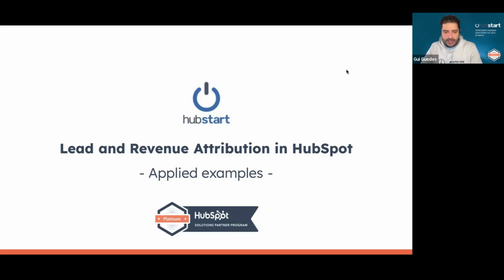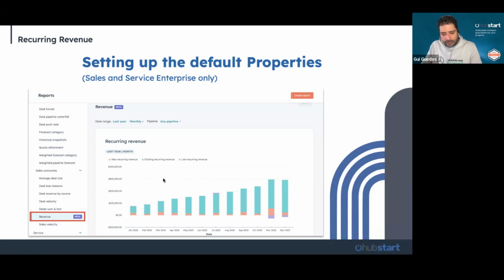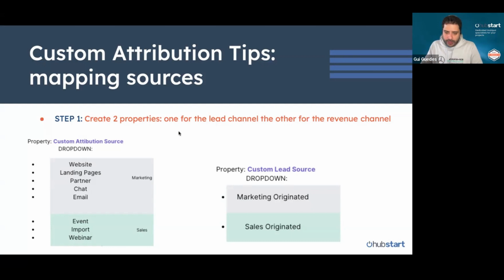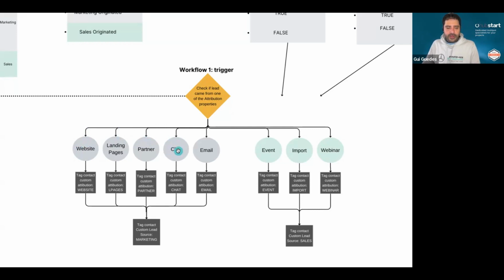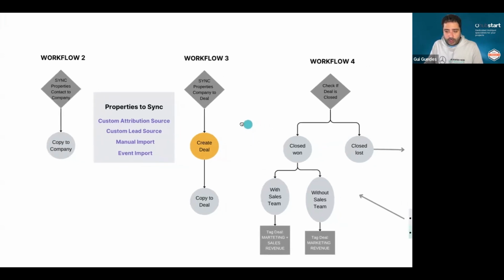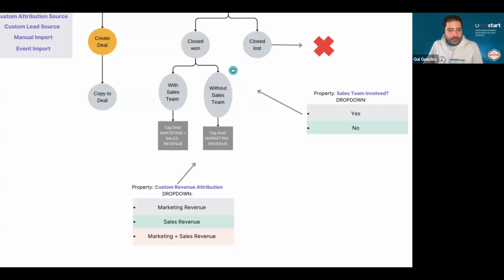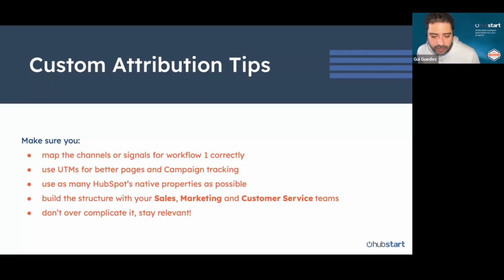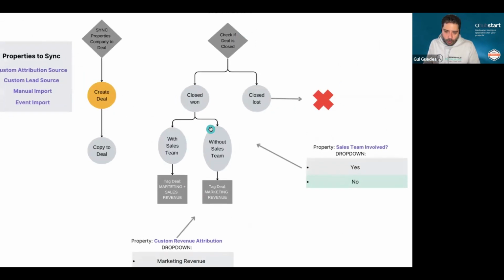Lead And Revenue Attribution in HubSpot Session 2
🚀 Unlocking Revenue Growth: Understanding Sales Impact 📊

Join us for an insightful webinar on revenue attribution and its impact on sales strategies! 🌟 In this session, we dive into the importance of tracking revenue sources and creating custom properties to assess team contributions. Learn how to differentiate between sales and marketing-generated revenue, crucial for SaaS companies and beyond. 💼

Key Takeaways:

Tracking Closed Deals: Gain insights into sales efforts and optimize resource allocation.
Implementing Custom Properties: Accurately attribute revenue and assess channel effectiveness.
Practical Strategies: Utilize HubSpot workflows and first-party data for accurate tracking.
Simplify and Focus: Avoid over-complication and prioritize relevant metrics for clarity.

Don't miss out on this opportunity to enhance your revenue attribution strategy and drive growth! 💪